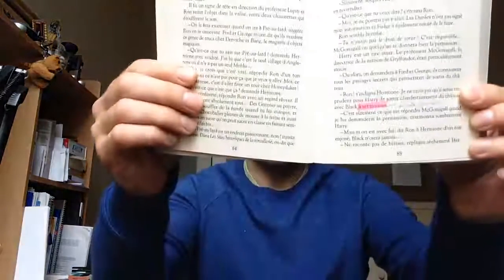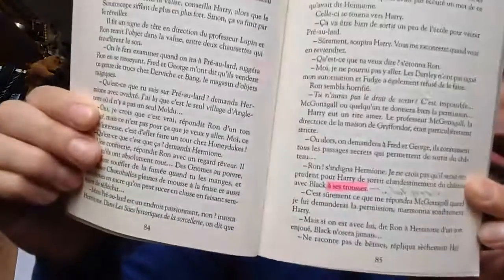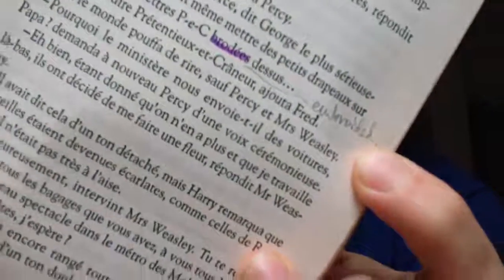Learning Vocab | Learn Australian English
In today's video I chat to you guys a little bit about how to learn vocab no matter what materials you use.

Download the full PDF transcript via the website linked below.